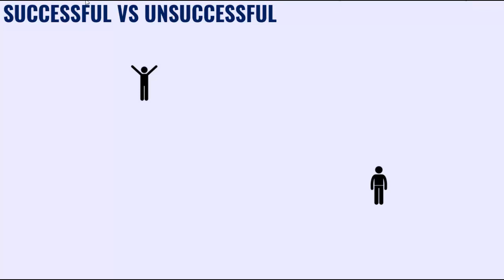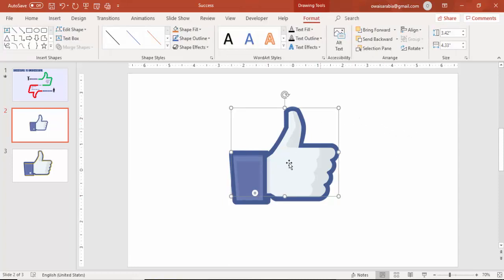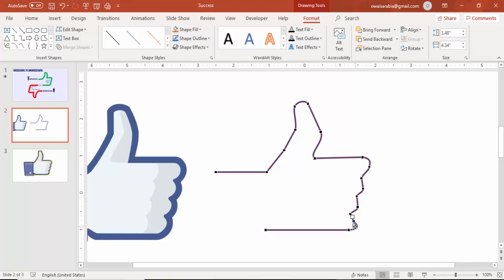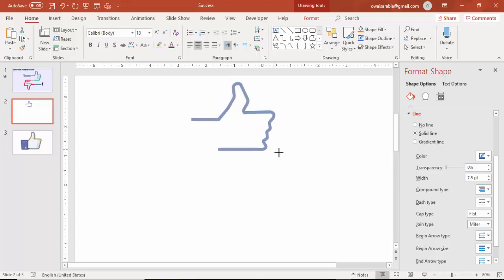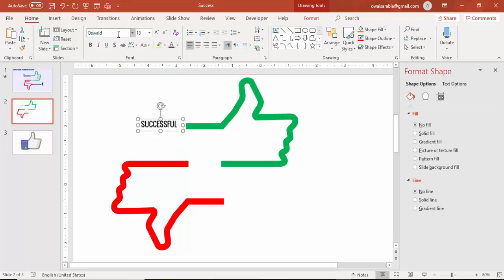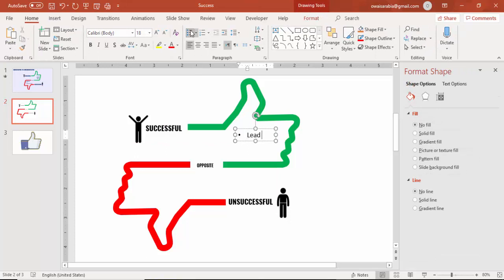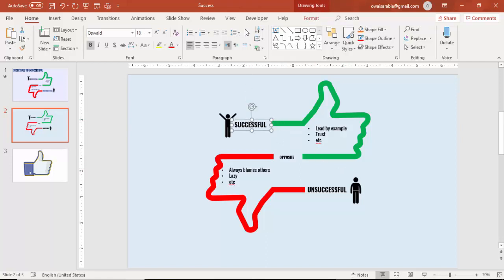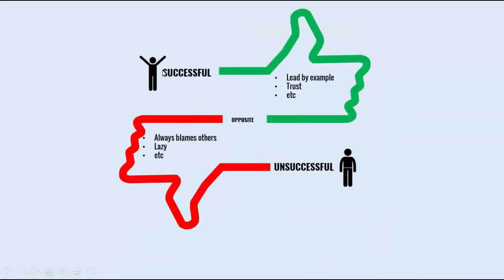Successful Vs Unsuccessful people / Likes Vs Dislikes /Do's and Don'ts slide in PowerPoint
[Download link provided below]:
The Do’s and Don’ts PowerPoint Template is a presentation tool for comparison topics. It is a data table design with thumbs up and down icons.

Modern designs
Creative templates
Easy Editing
Business Slides
Corporate Slides
PowerPoint diagrams
Professional designs
PowerPoint infographics
Popular slides